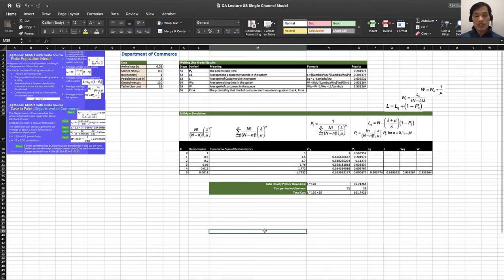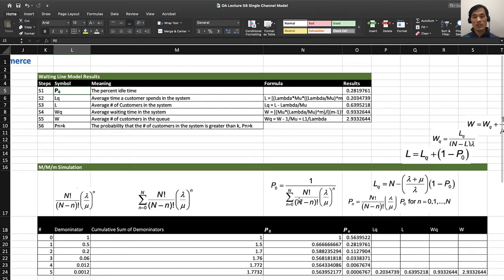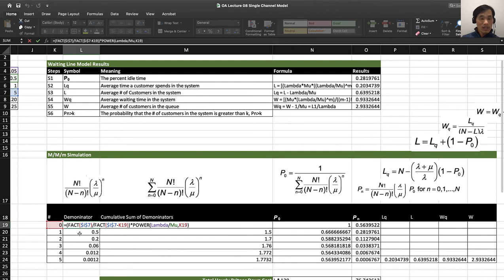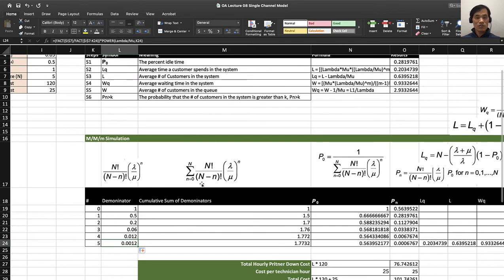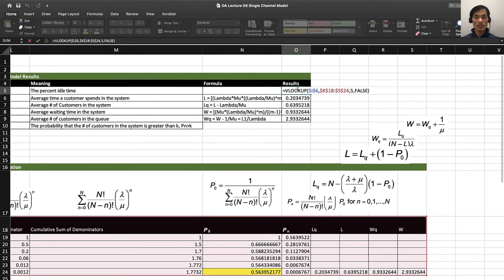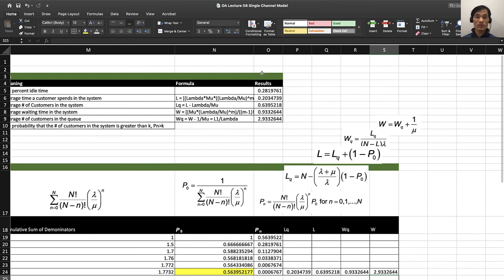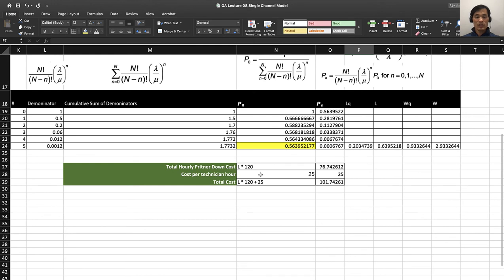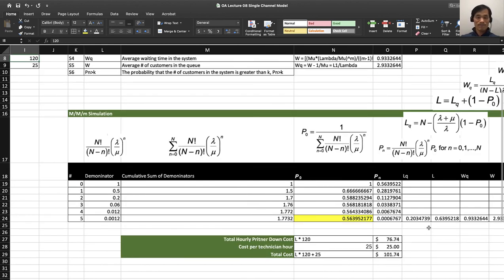Lecture 08 8 MM1 Finite Excel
Queuing theory, MM1, Finite Population Model, waiting line, how to solve using Excel.